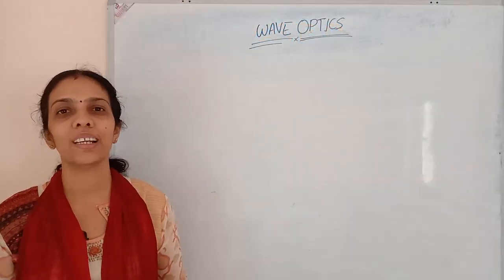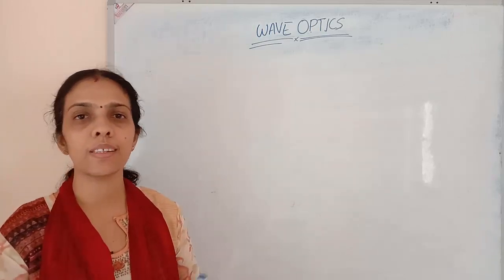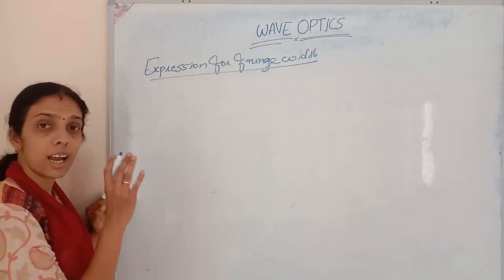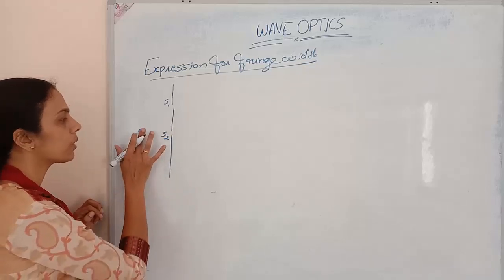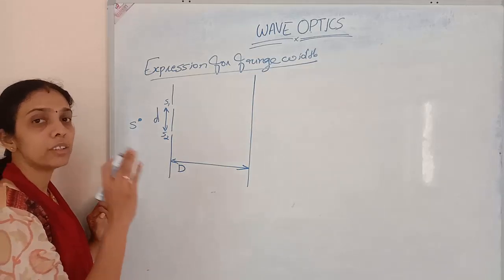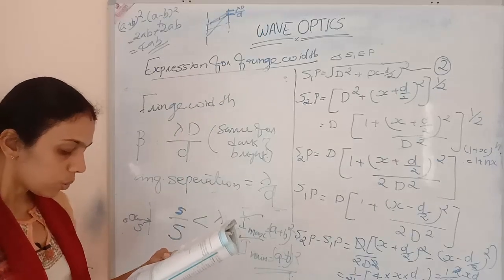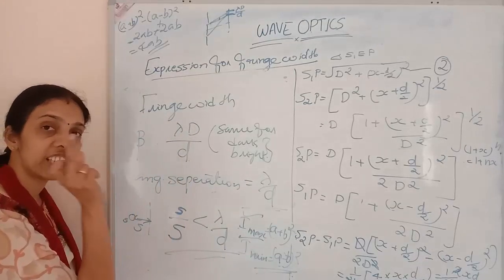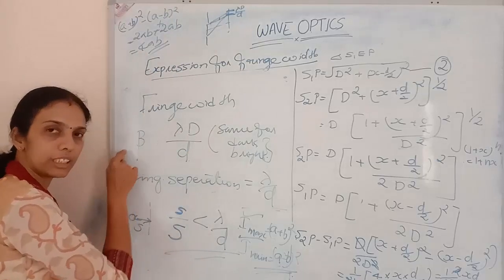CLASS 12 WAVE OPTICS PART 4